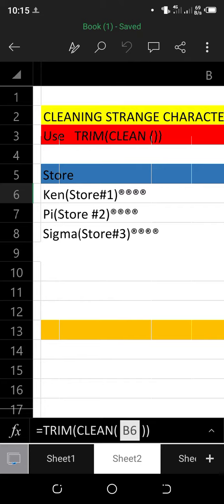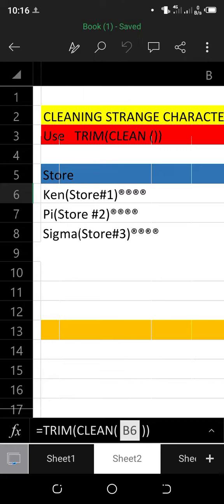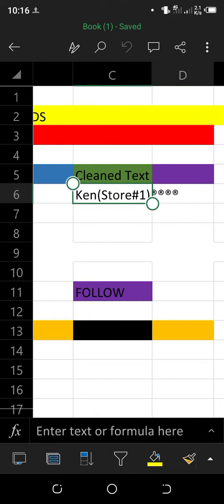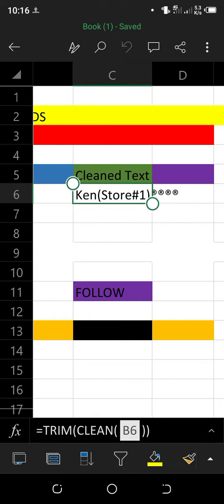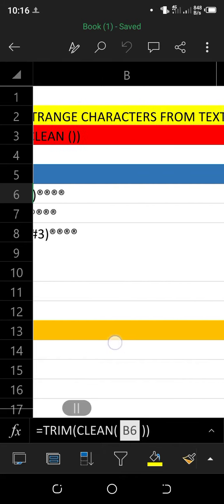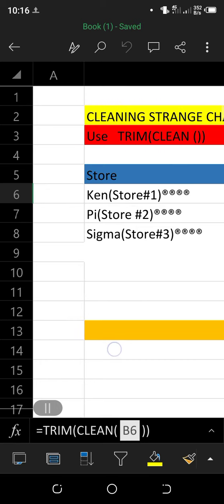How to Do Data Cleaning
Data Cleaning is a major concept in data science ,while using Excel you need to use CLEAN Function